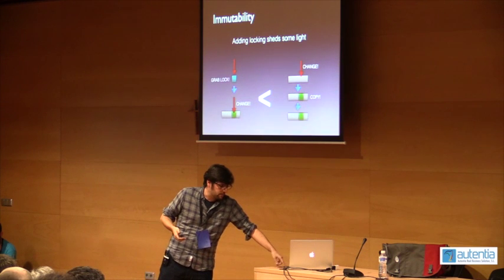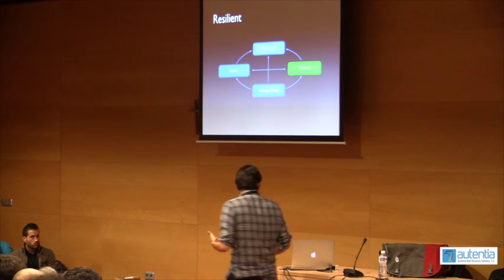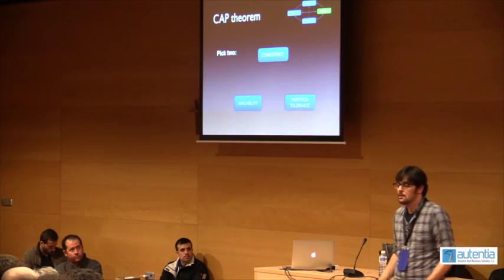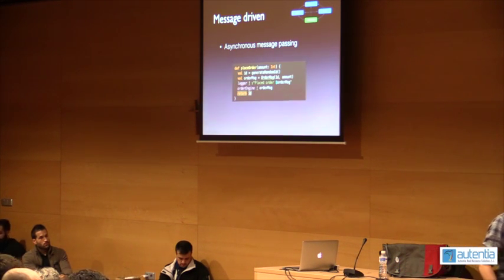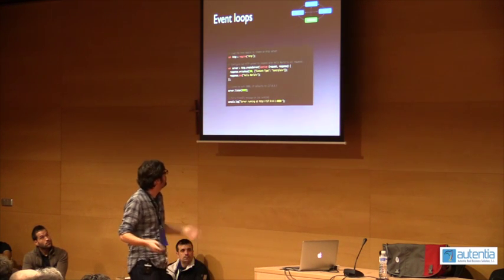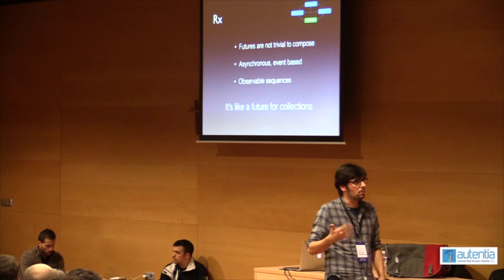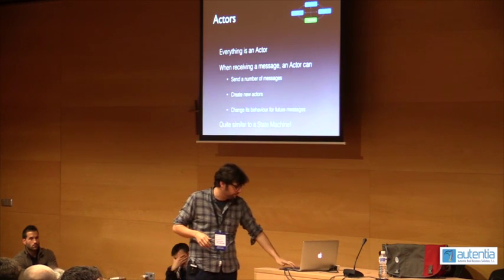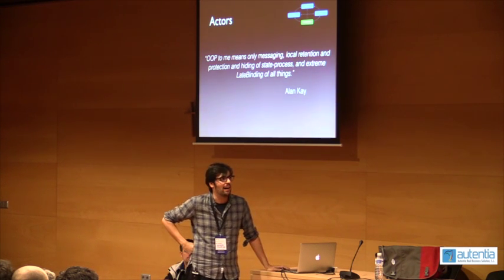Codemotion 2014: Reactive Programming for the normal developer - Sergio Rodríguez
Pedimos disculpas porque la charla no está entera desde el principio debido a unos problemas técnicos que tuvimos.